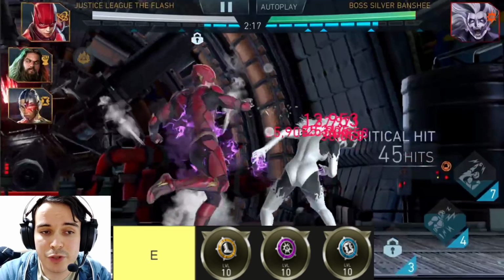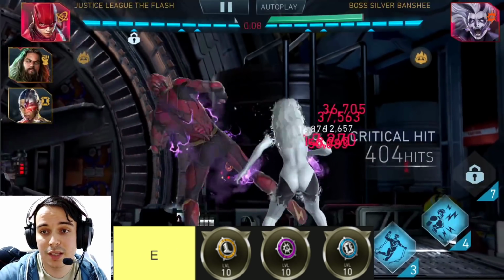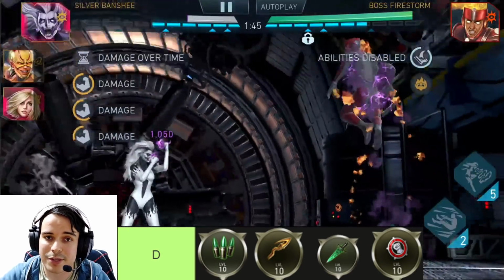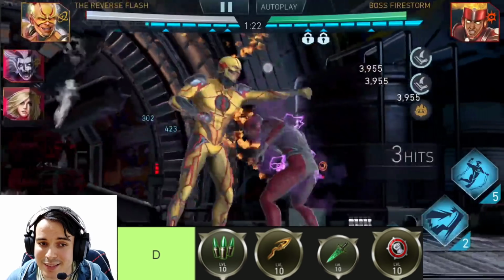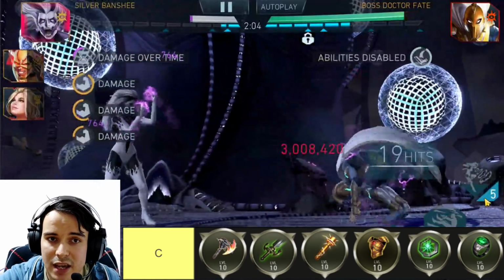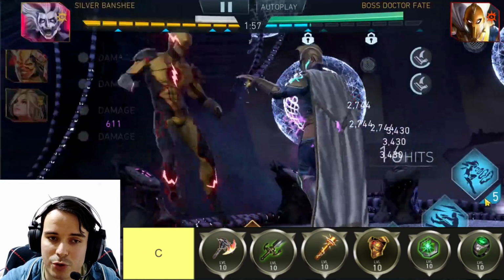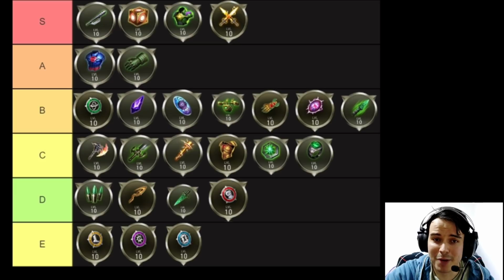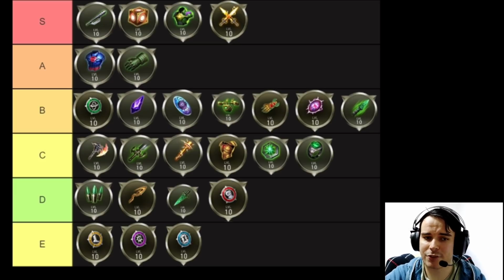Injustice 2 Mobile Artifact Tier List Injustice 2 Mobile Every Artifact Ranked From Best To Worst